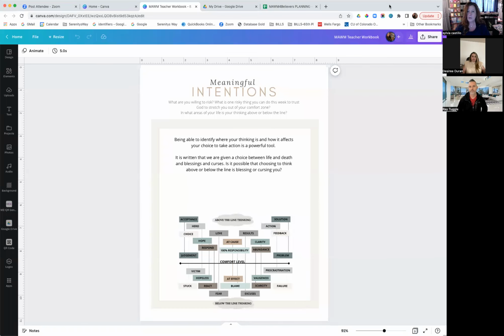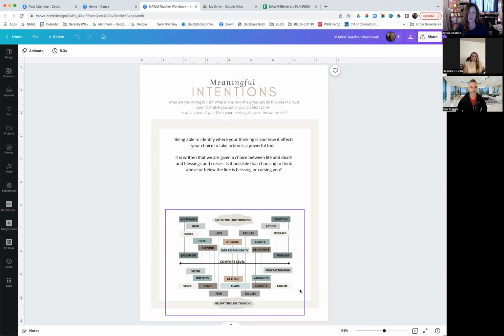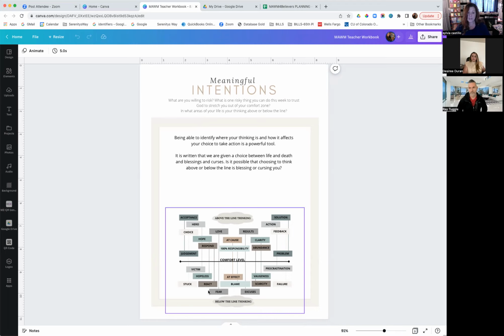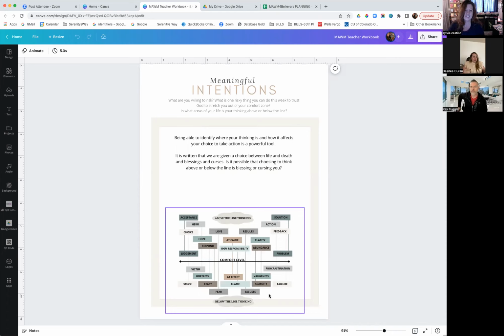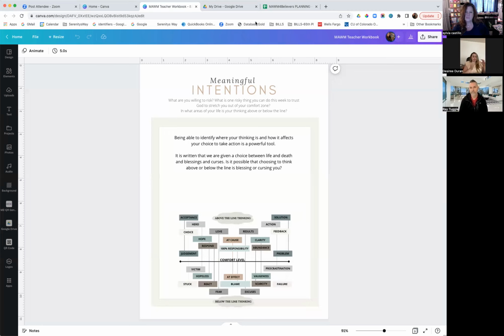My Agreements with Me for Believers - Lesson 2 Above-the-Line Thinking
In Lesson 2 of My Agreements with Me for Believers we are discussing "Above-the-Line Thinking" and how the Word of God reminds and instructs us to be conscious of what we are choosing. There is a direct relationship to your experience and results when your thinking is above or below the line of comfort. This is significant because you miss out on God’s blessings by staying in your comfort zones.

In these conversations, you can expect to hear RealTalk, openness and vulnerability.
We are using Scripture to apply the principles of the Word to everyday life. How and why this is significant to your life is of great importance. It is more than personal development, it is gaining wisdom and deepening your relationship with yourself, with God, and the Word.

The My Agreements with Me for Believers workbook is a life book that will take you through a process of examining multiple areas of your life, while being in the Word of God.
Being able to work through a practical guide which speaks to personal responsibility, mindset, values, boundaries, communication, leadership, goals, dreams and purpose will positively influence and transform your life.

By using the workbook as your Bible companion, you will be able to identify hidden beliefs, uncover unhealed wounds, and experience deep forgiveness and self love. Regardless of where you've been, or what you've been through, or what you've accomplished or not… our hope is that you are willing to go deep. To really take yourself on, to challenge ideas and beliefs that may no longer serve you, to be authentic, vulnerable, and real with yourself. To look at areas of your life or your lineage that you're not proud of and to celebrate the amazing, beautiful and complex person you are.

✅ SerenitysWay.com